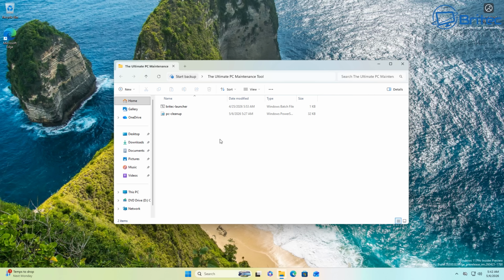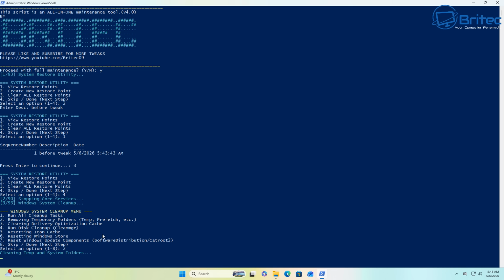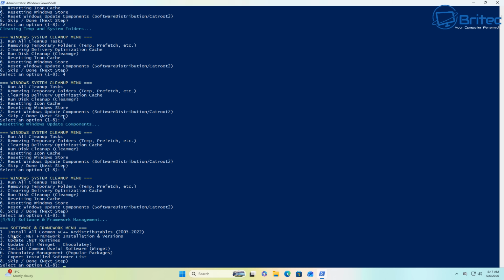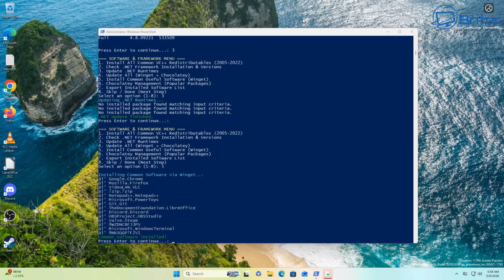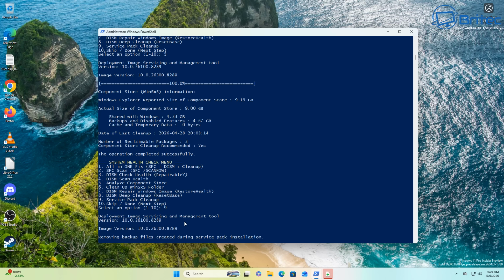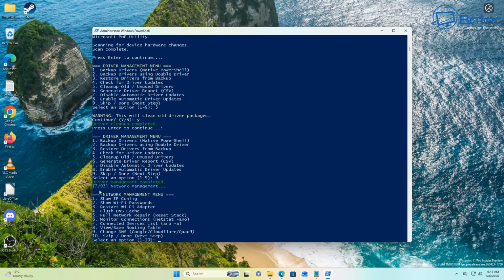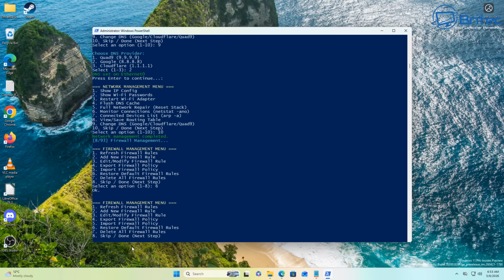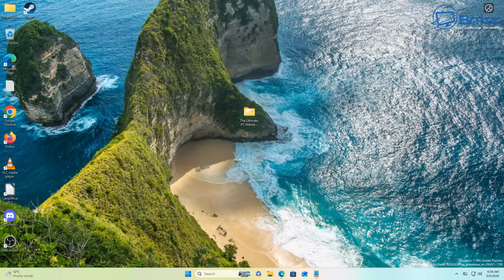Speed Up Your PC in Minutes 🚀 | Ultimate Windows Cleanup Script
Is your PC running slow? 😩
In this video, I’ll show you how to speed up your Windows PC in minutes using my ultimate cleanup & maintenance script 🚀

This script will:
✔️ Remove junk files
✔️ Boost system performance
✔️ Free up disk space
✔️ Optimize your PC for better speed
✔️ Perform PC Maintenance

00:00 Intro
00:30 Why your PC is slow
01:30 What the script does
03:00 How to use the script

No complicated steps — just run the script and watch your PC come back to life.

💻 Works on most Windows versions
⚡ Fast, simple, and effective

👉 Download the script: Coming soon